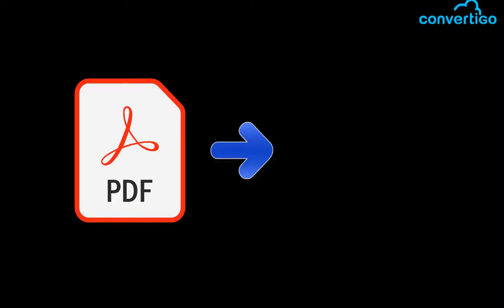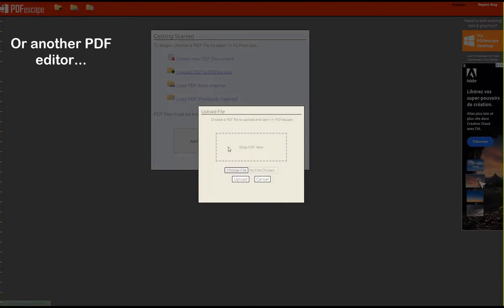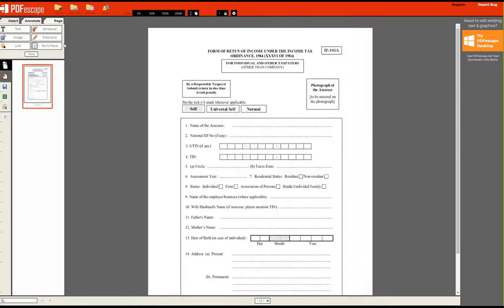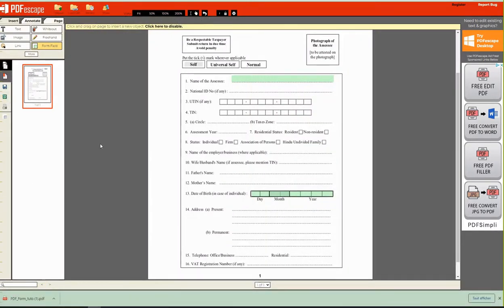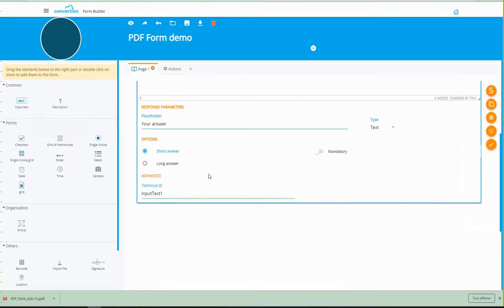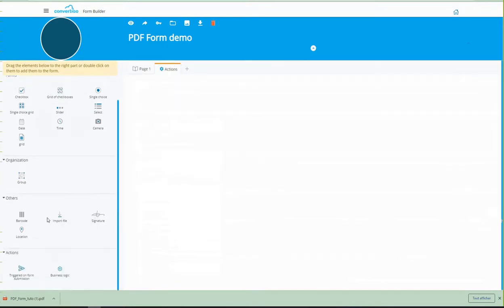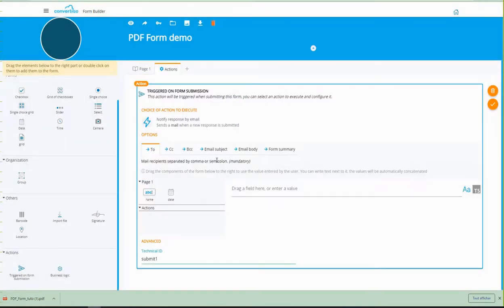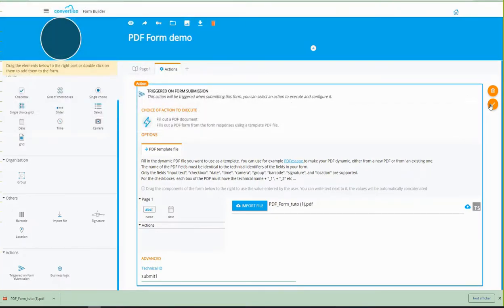How to fill a PDF document directly with Convertigo Forms ? Tutorial #1 : Text area / Date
See how you can, with Convertigo No Code Forms, generate a PDF document automatically when responding to a form. This first tutorial focuses on filling text areas and dates.

This tutorial is split in 4 parts, following different field fillings.